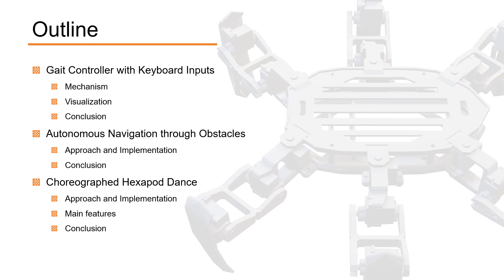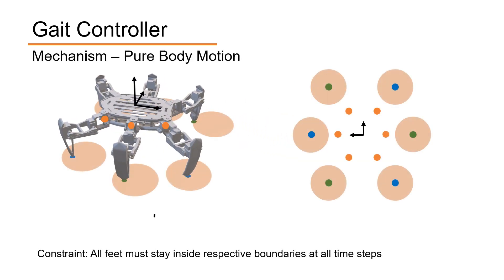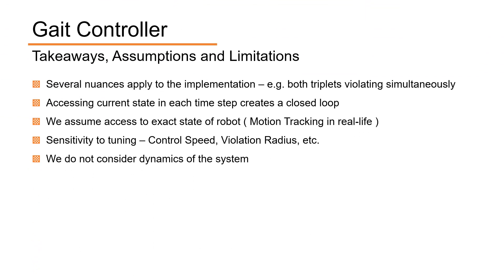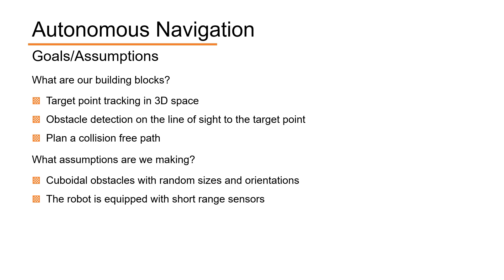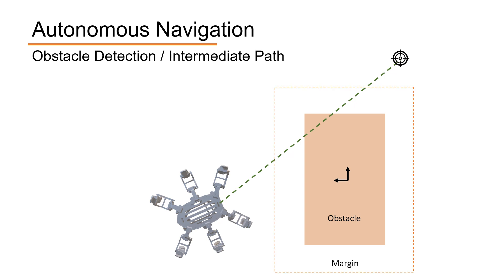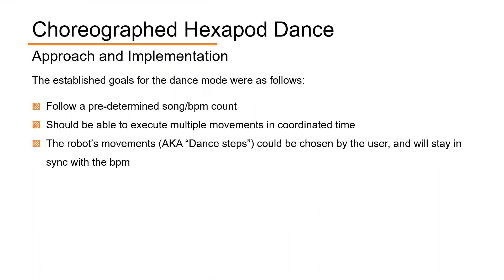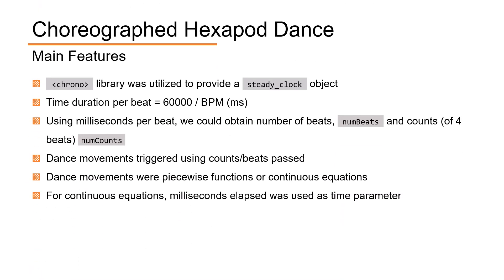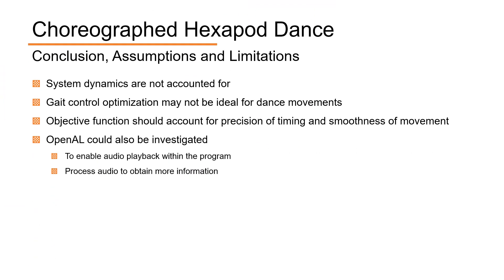Hexapod Locomotion Simulation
Hey, this project was done for the course - Computational Models of Motion for Character Animation and Robotics (ETH Zurich, Spring 2020).

Team:
Arvind R
Sourya Kovvali
Ziyad Sheebaelhamd